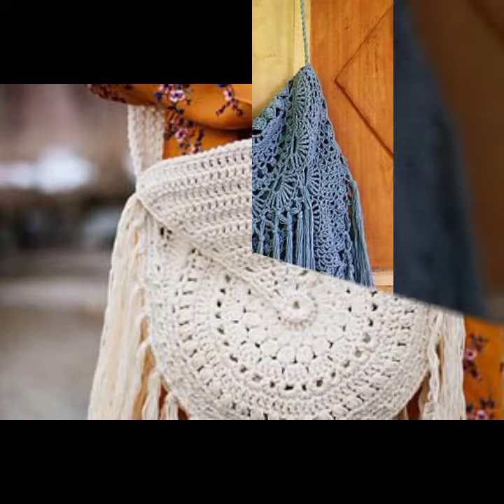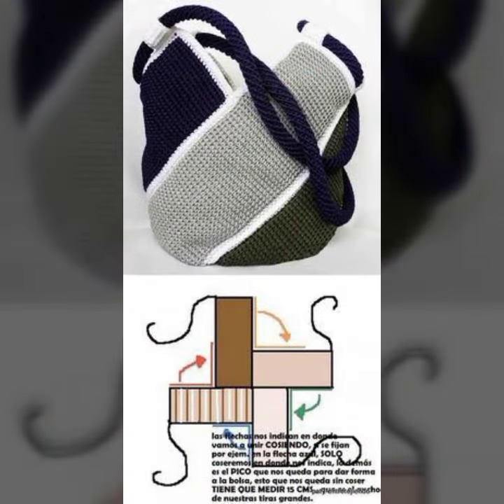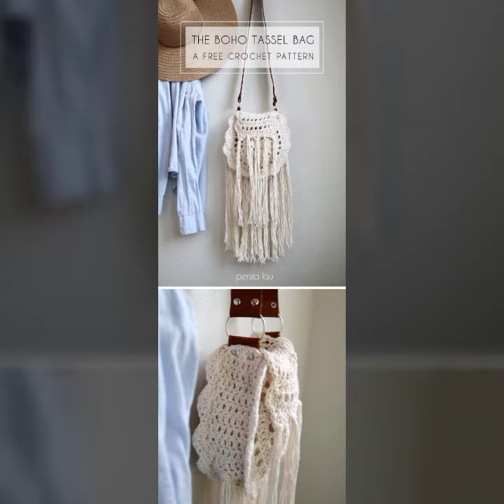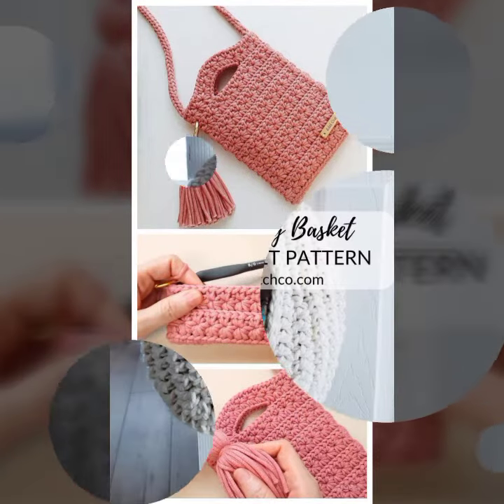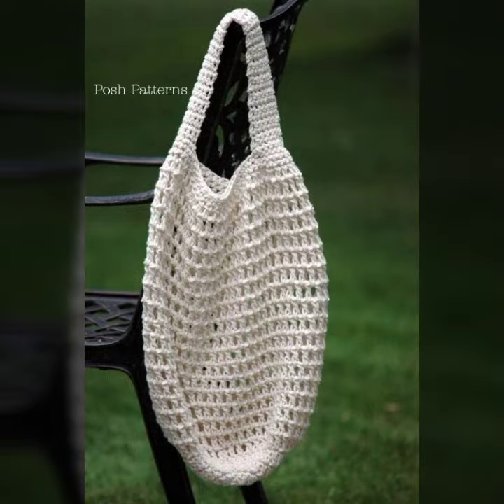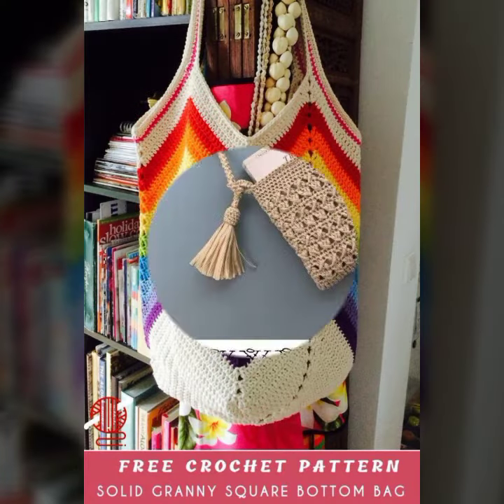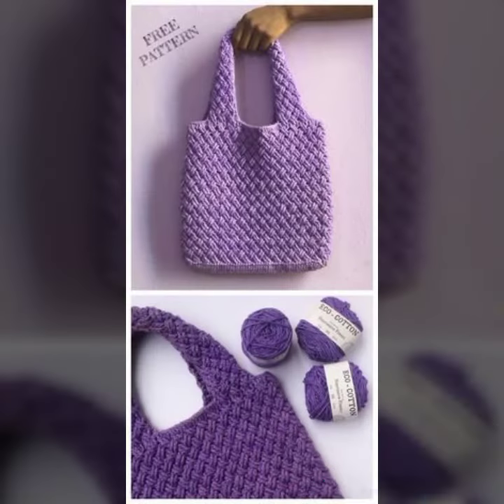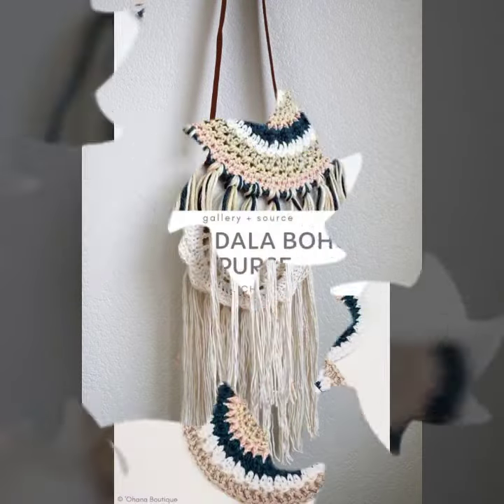New classy handmade CROCHET Purse & bags Patterns | Beautiful amazing handbags Patterns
best design
most beautiful ideas